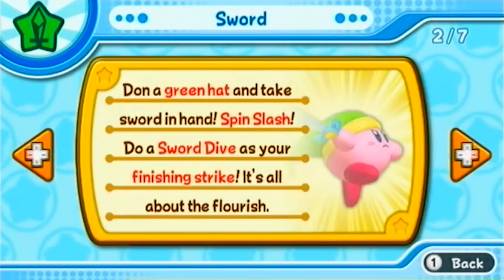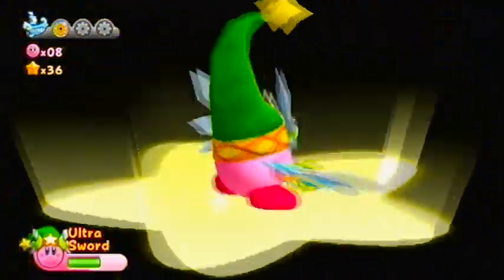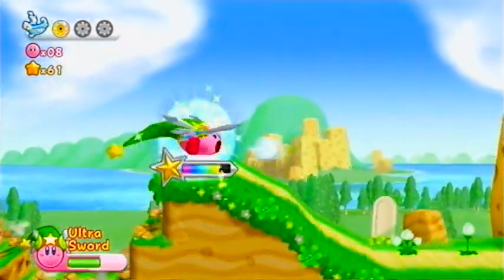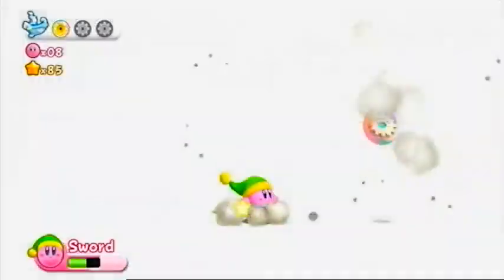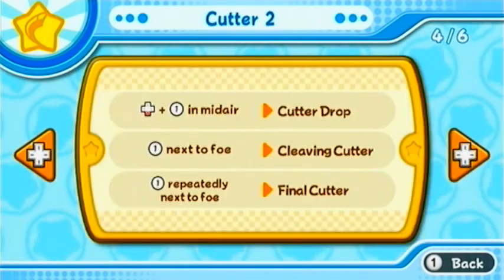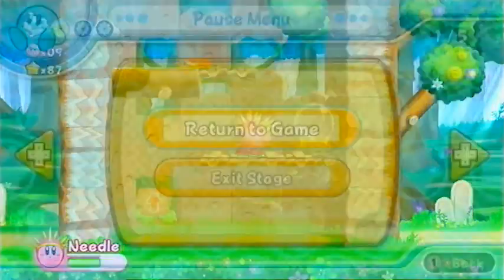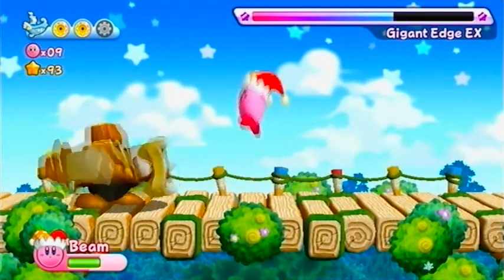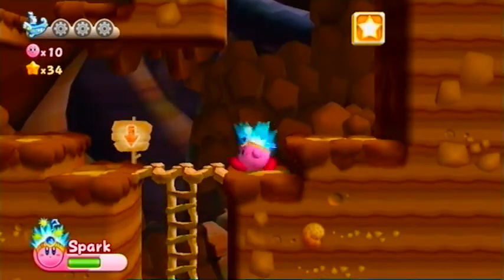Kirby's Return to Dreamland [EX MODE] - Episode 1"A Visitor of Afar"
We check out a mysterious ship that teleported to dreamland and help the passenger.

Also Im using a new video editor for this Let's Play called "Sony Vagas Pro 11" and experimenting with its features.